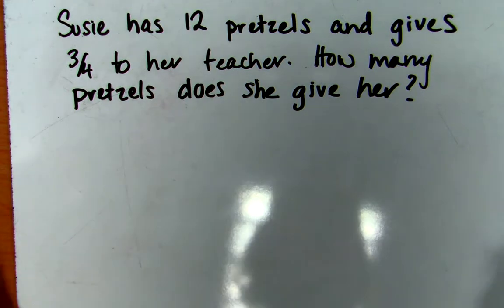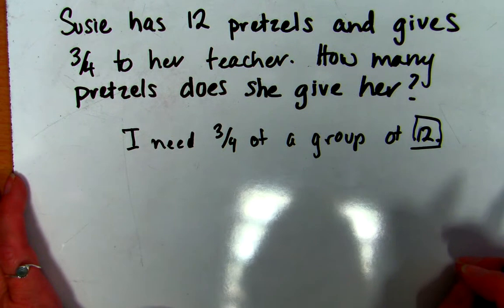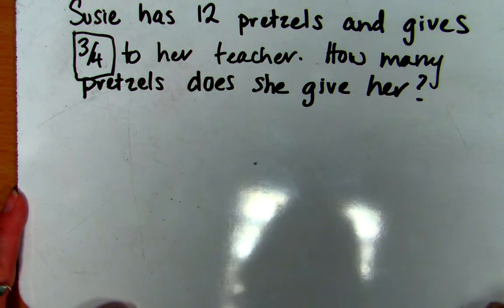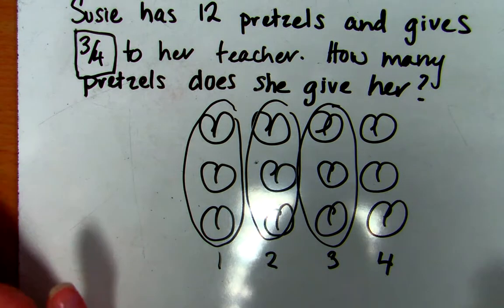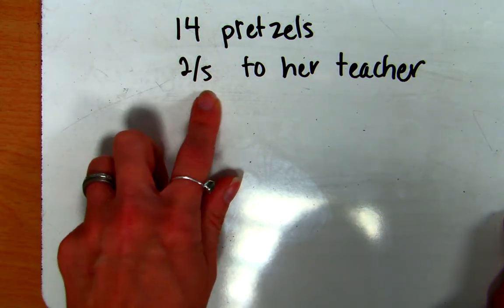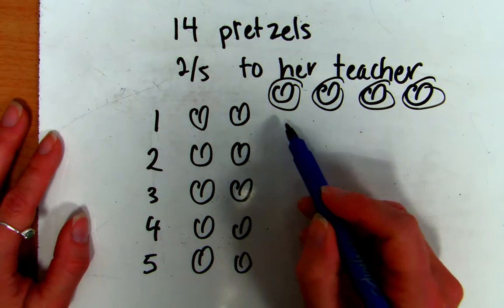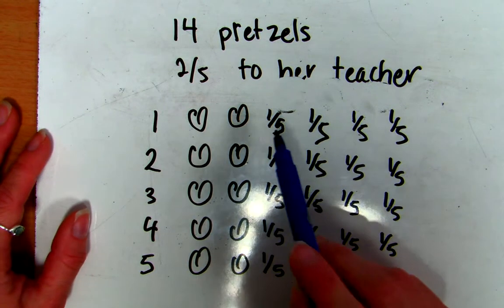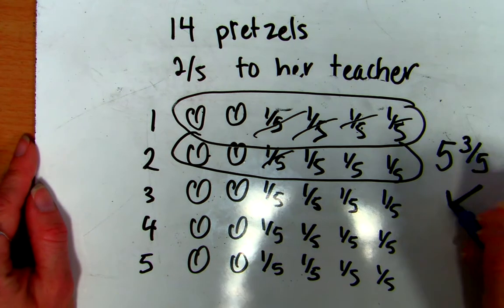Multiply a Fraction by a Whole Number (Pretzels)